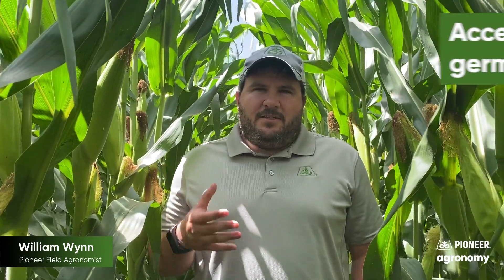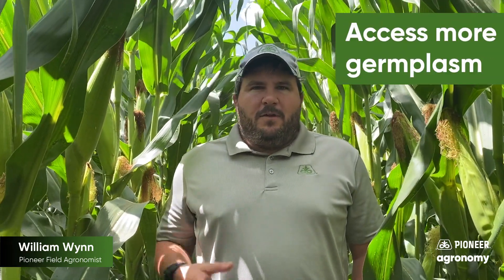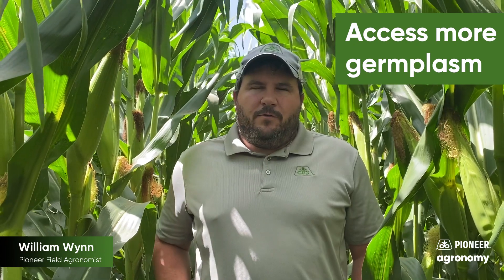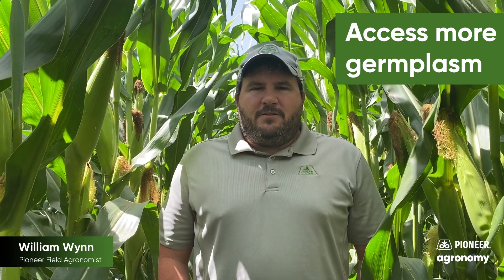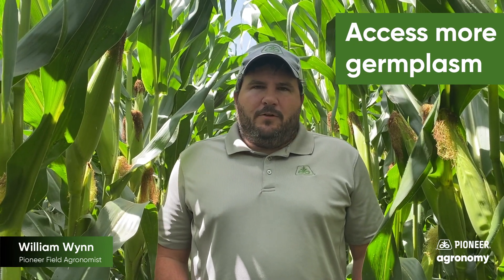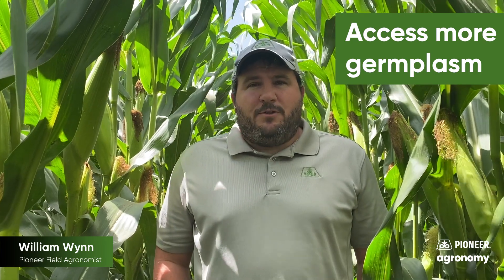Available Traits for CRW Protection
Pioneer Field Agronomist William Wynn discusses the major corn rootworm defensive traits available on the market today and what you should know about how they're performing and what abilities they have to be paired with genetics.